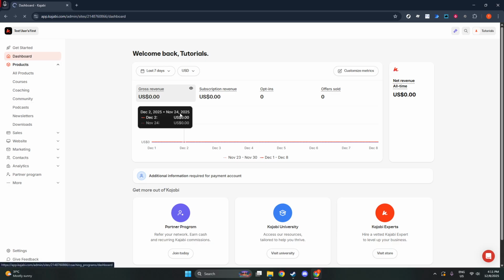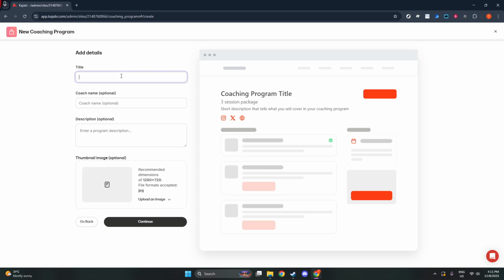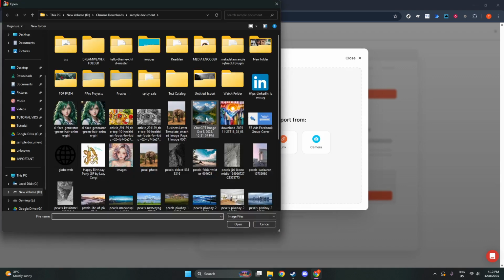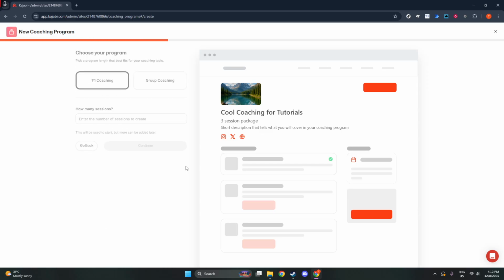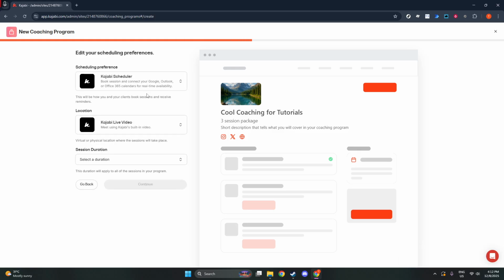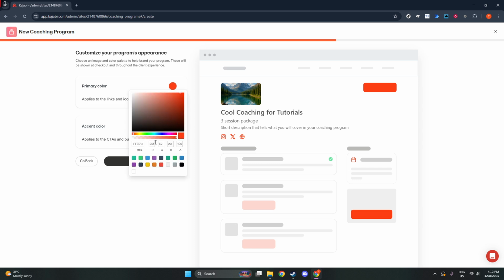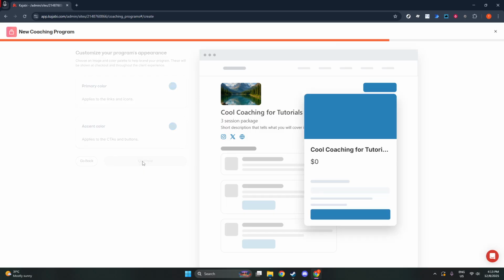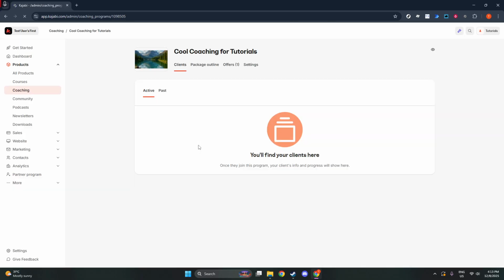How to Create a Coaching Product in Kajabi [2026 Full Guide]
How to Create a Coaching Product in Kajabi

In this video, we set up a dedicated coaching product in Kajabi to streamline your 1:1 or group sessions. I will guide you through the specific "Coaching" blueprint within the Products tab, showing you how to configure your program details, session counts, and scheduling integrations. We will cover how to attach resources or intake forms to specific meetings and set up your pricing structure—whether it is a one-time purchase or a recurring subscription. Building this product correctly allows you to manage your client notes, agendas, and scheduling links all in one centralized dashboard, providing a professional experience for your students.